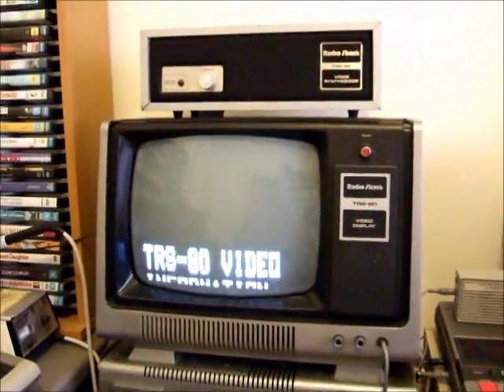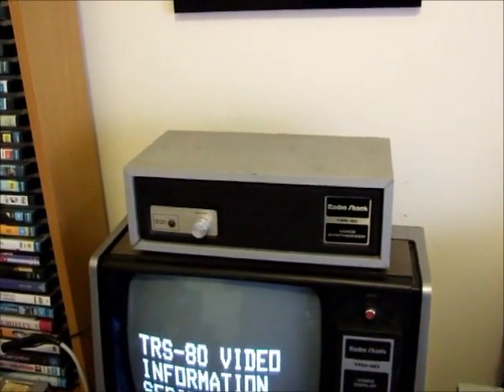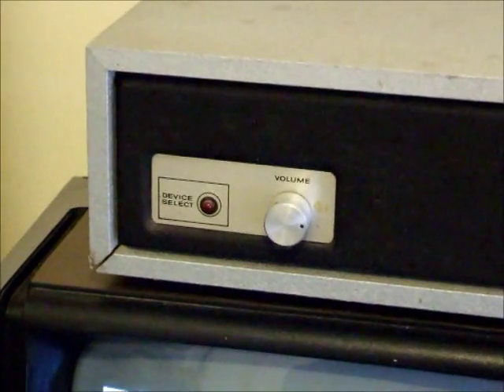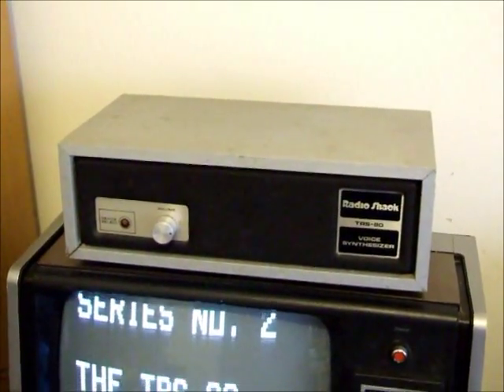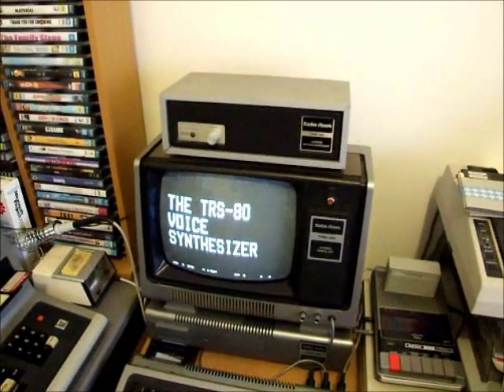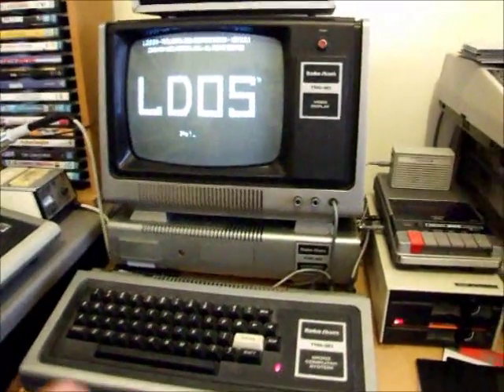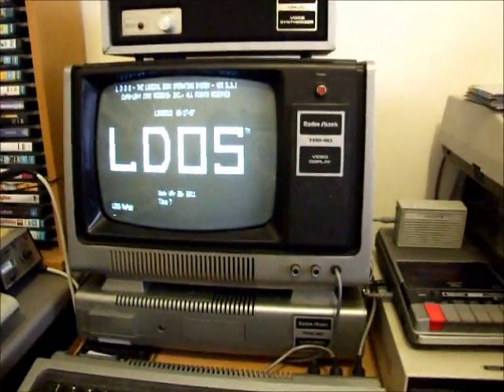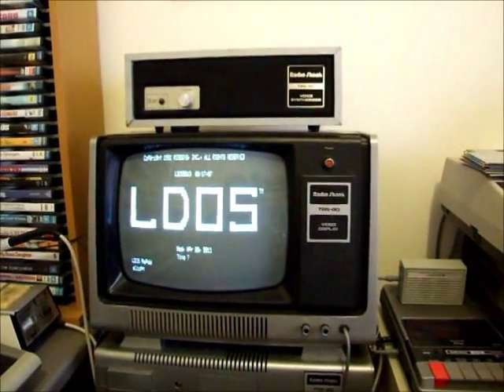TRS-80 Model 1 Voice Synthesizer demo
TRS-80